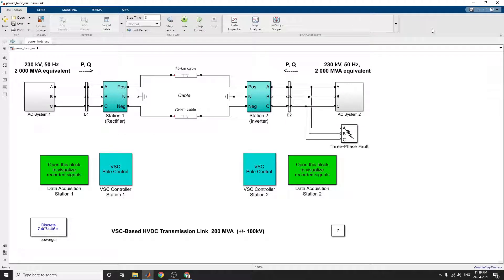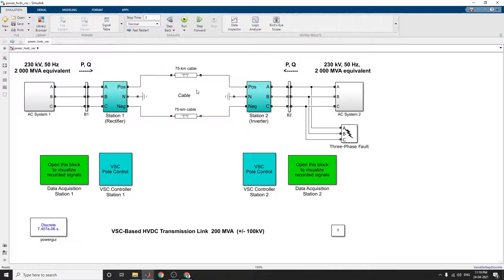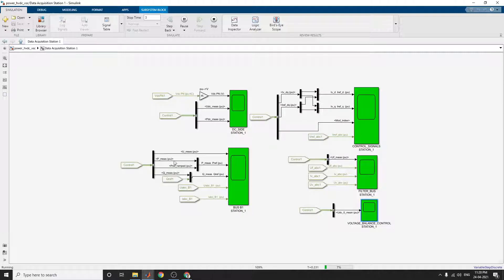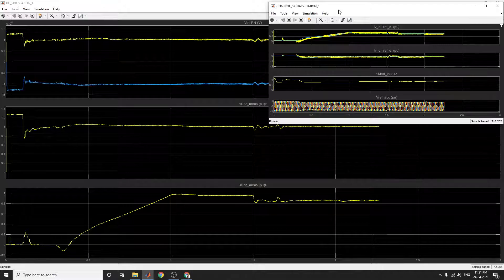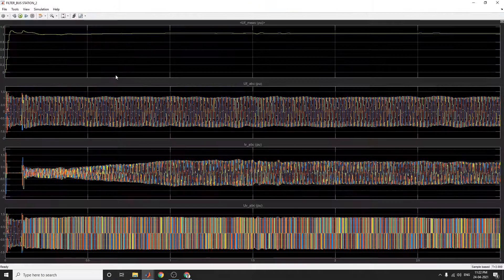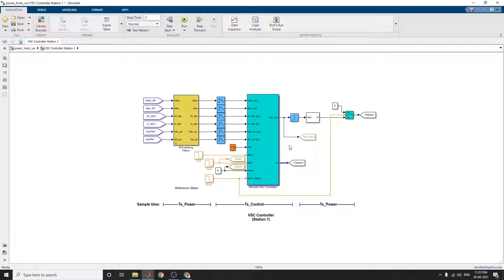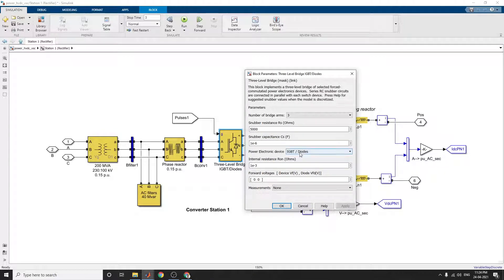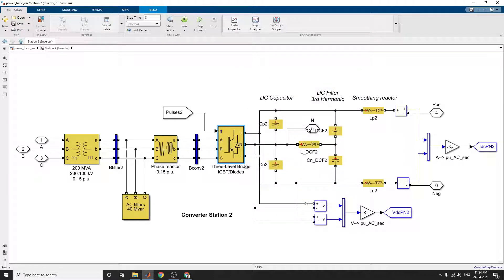Modeling & Simulation of VSC based High-Voltage Direct Current (VSC-HVDC) Transmission Link